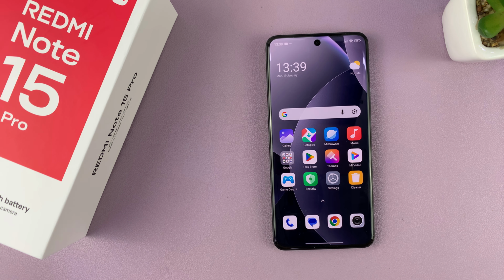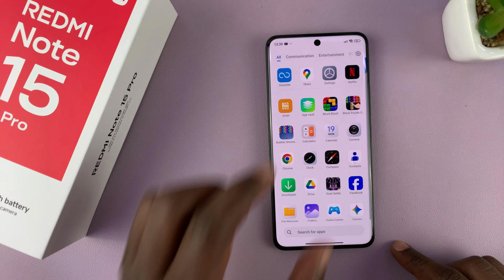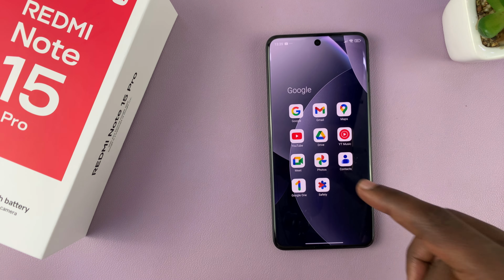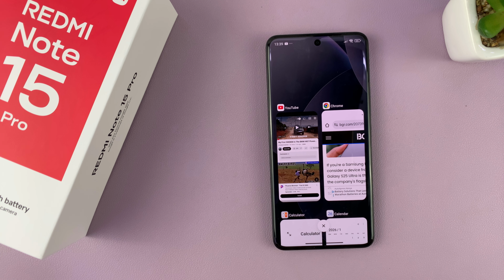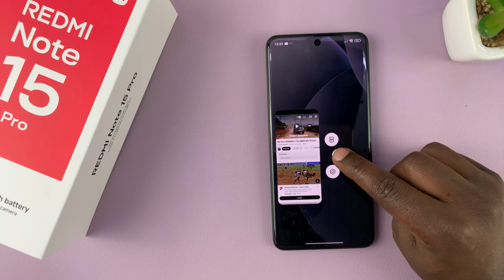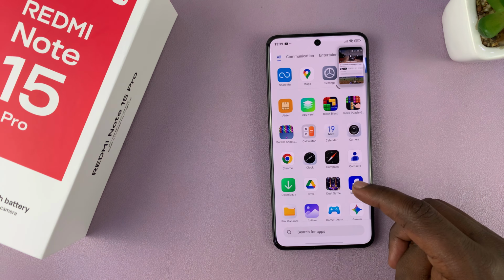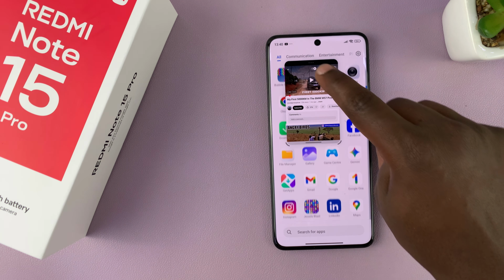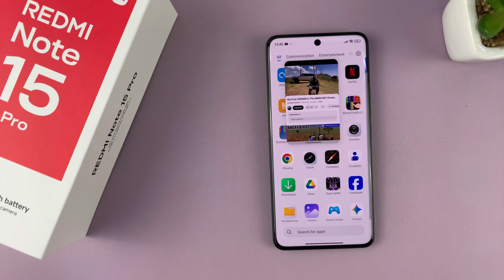How To Open Floating Window Apps On Redmi Note 15 Pro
Learn how to open floating window apps on the Redmi Note 15 Pro with this step-by-step guide. The floating window feature allows you to multitask efficiently by keeping an app open in a smaller window that can be moved around the screen while you use other apps. This is especially useful for messaging, watching videos, or browsing without interrupting your workflow.

Whether you want to chat while gaming or watch a video while browsing social media, this tutorial covers everything you need to know to make the most of floating windows on your Redmi Note 15 Pro.

Redmi Note 15 Pro

Cell Phone Tripod Adapter